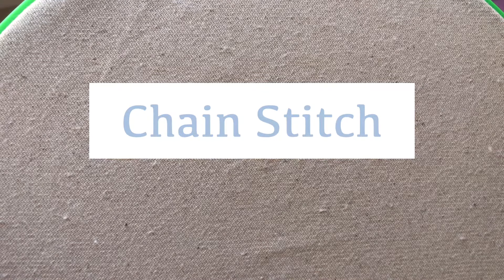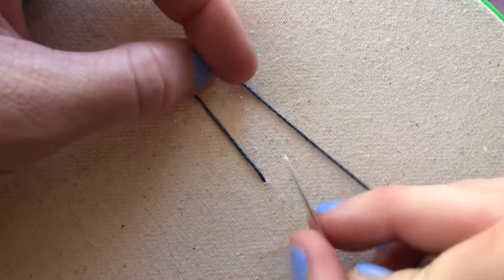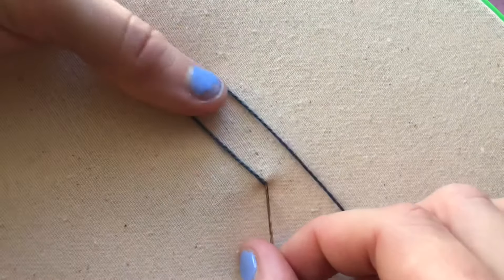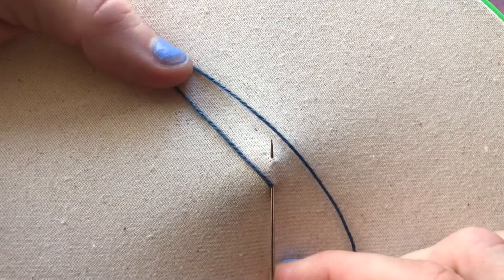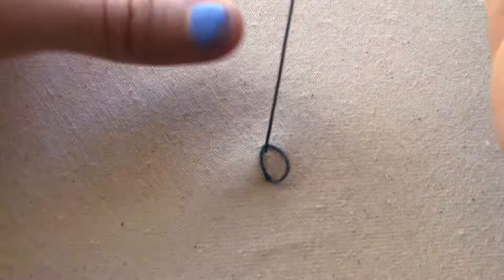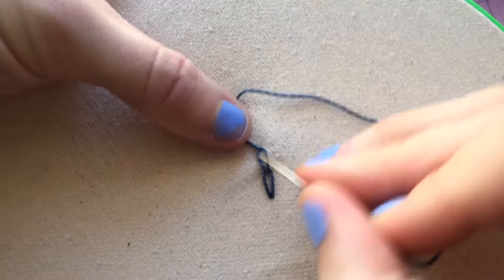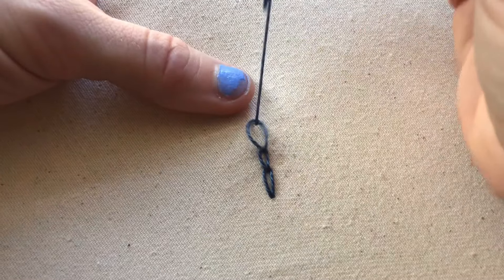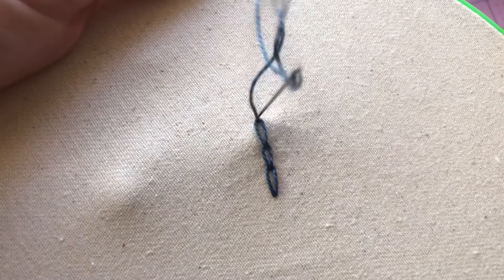How to Do a Chain Stitch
Here's how to do a chain stitch in hand embroidery.